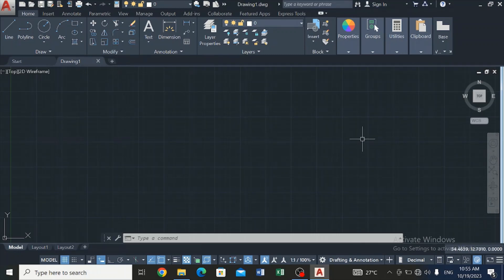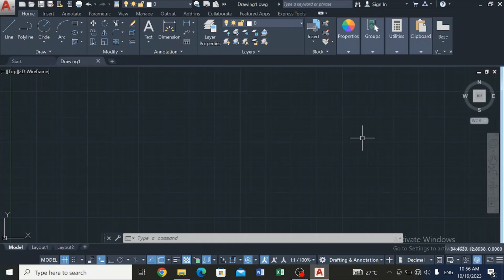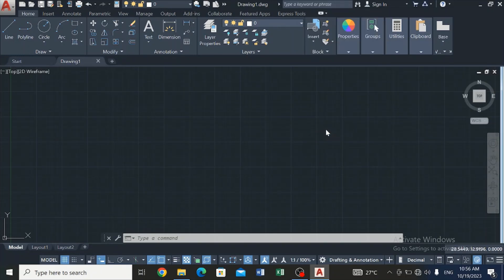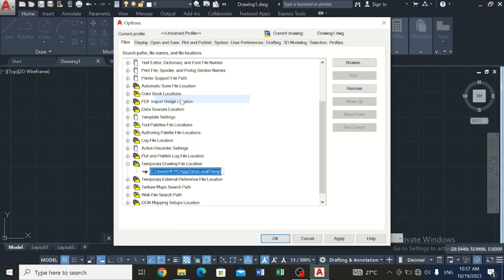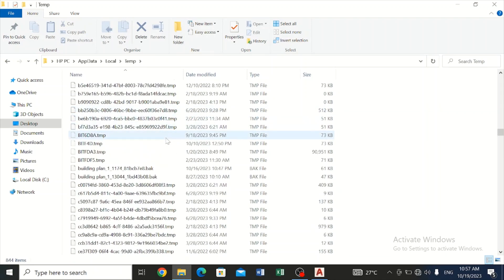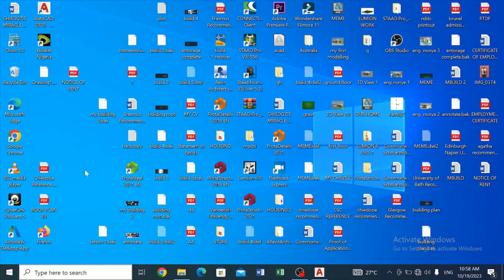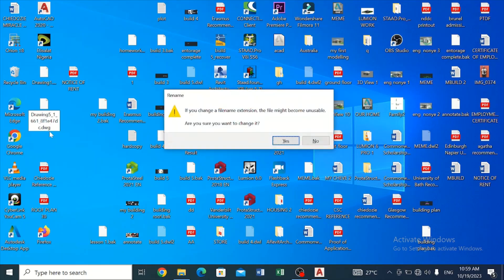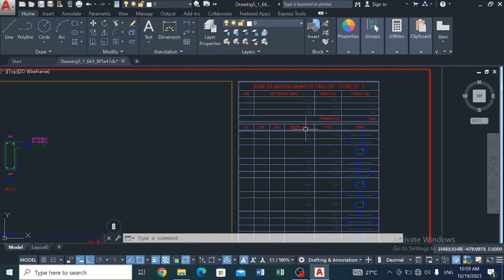HOW TO RECOVER YOUR LOST FILE IN AUTOCAD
This video reveals steps that are involved in order to recover your lost drawing in AutoCAD.